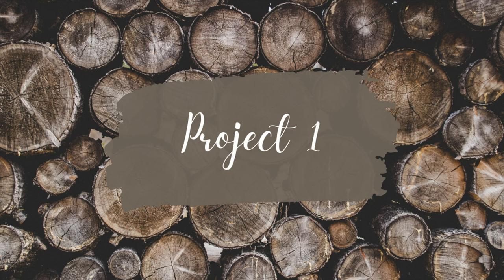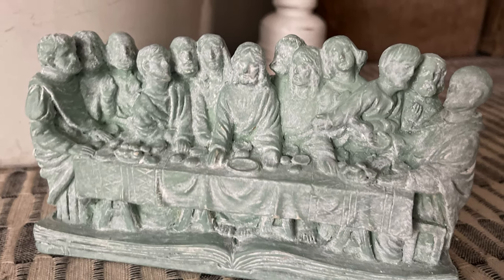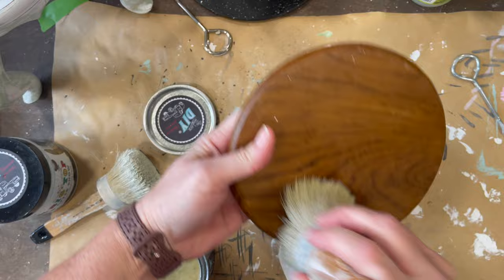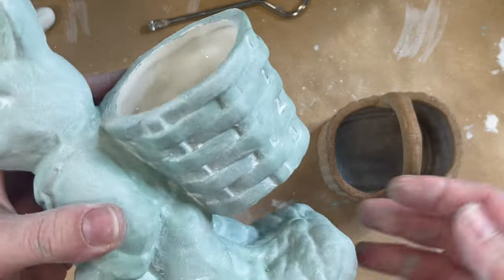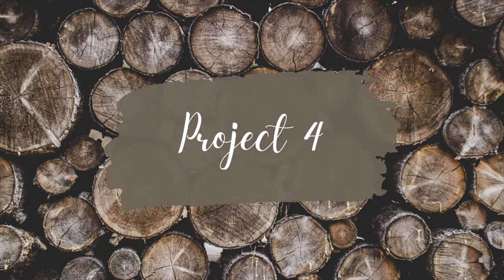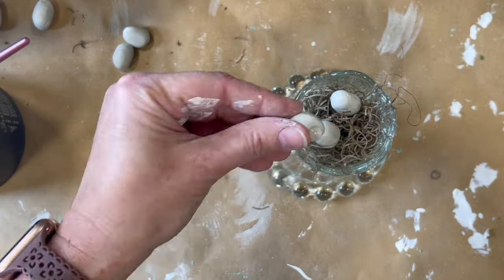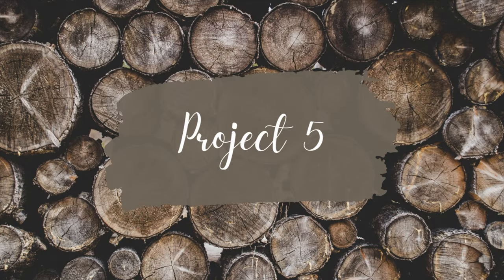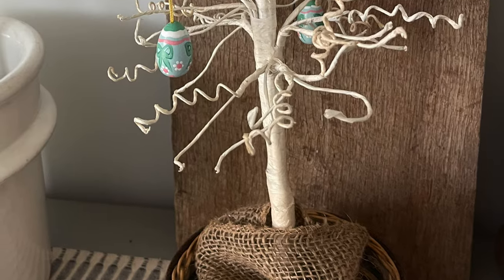Shop My Inventory | DIY Spring Decor | Bunnies & Eggs & Carrots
This week I shop my inventory of thrifted items especially my bunny, egg and spring bins.  Time to add some spring to my booth and upcycle into more my current style.  I hope to inspire you to work through your stash and get those creative juices flowing. Let’s use what we already have in our inventory to create together.  Thank you so much for coming along with me on this journey!  I appreciate that you are here!

DIY Products I used in this video

Apothecary

High Temp Hot Glue Sticks

TIghtbond Quick & Thick

Booth Location where I sell DIY, painterly & JRV products
129 Merchants Square, Suite B (booth CYOC)

2300 Bethelview Road, Suite 110-112